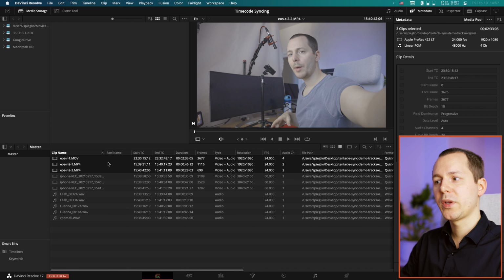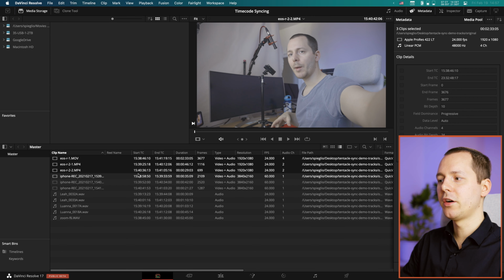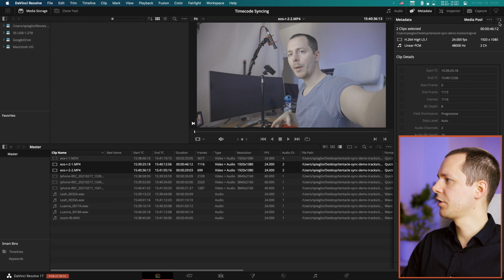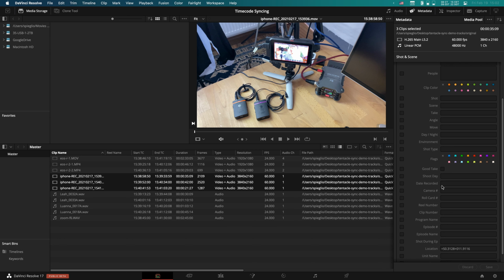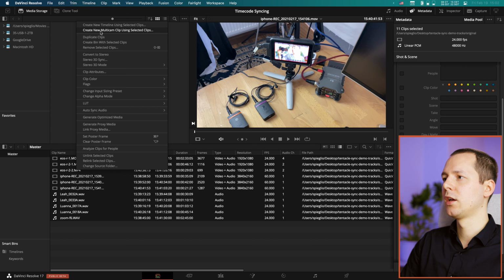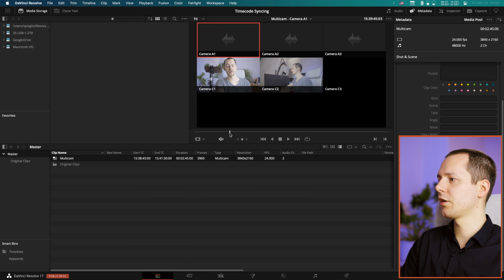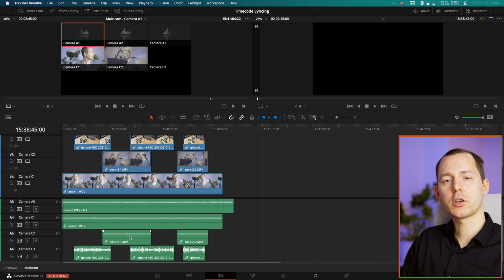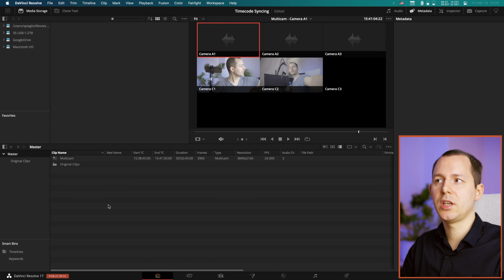Free Timecode Synchronization: Step-by-Step Tutorial with DaVinci Resolve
Working with multiple cameras and audio recorders can be a pain in the… but with Timecode that becomes a whole lot easier. In this video I am going to show you how you can sync by timecode in DaVinci Resolve and do so not just by Meta Data Timecode but even with Audio LTC Timecode! A feature that is currently lacking in Premiere Pro.

🎧 Chapters / Show Notes:

00:00 Intro
01:10 DaVinci Resolve Tutorial
01:57 Reading Audio SMPTE LTC from Media Files
03:23 Meta Tags to Put Clips into the right Tracks
05:42 Opening a Multicam Timeline
06:52 Outro